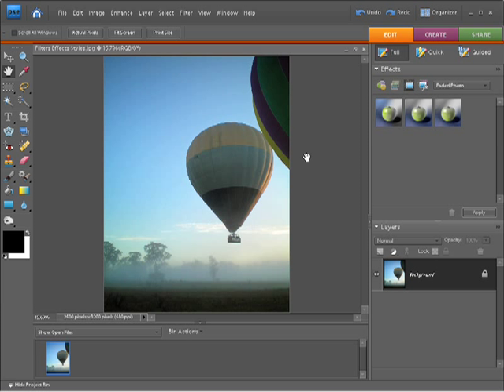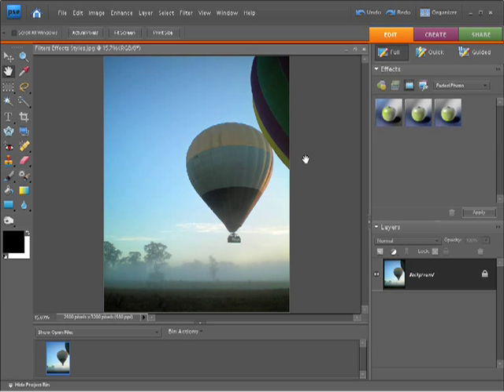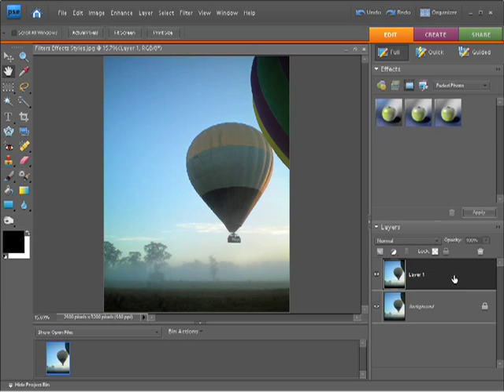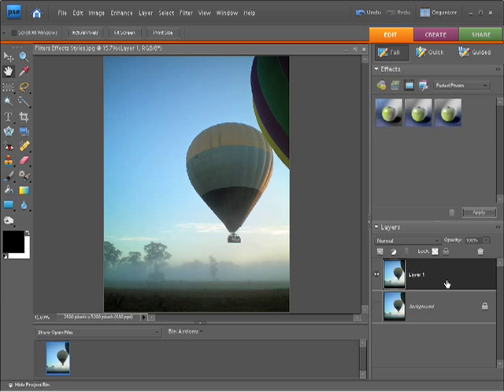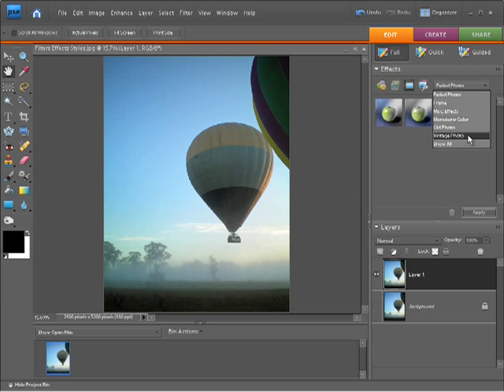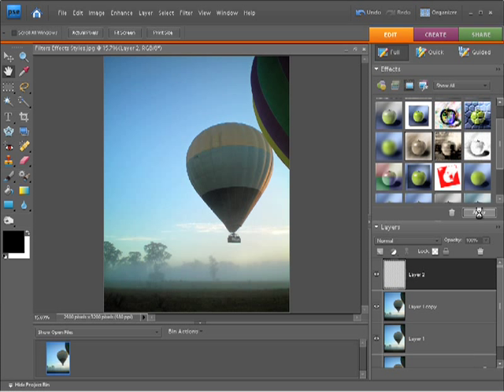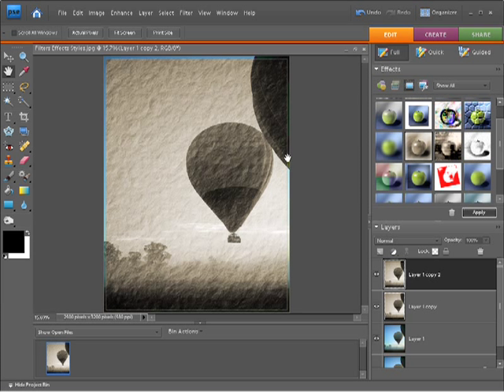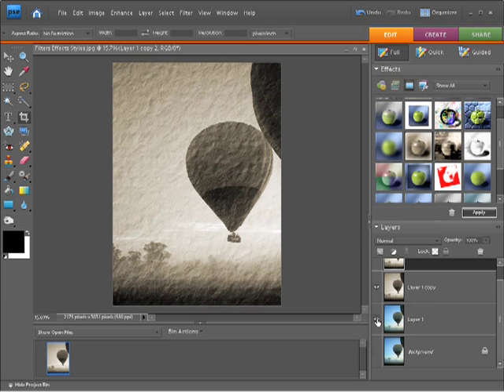Photoshop Elements 7 Tutorial - Applying photo effects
to view this and all the other Photoshop Element 7 videos in high quality. This Adobe Photoshop Elements tutorial shows how to Apply Photos Effects YouTube